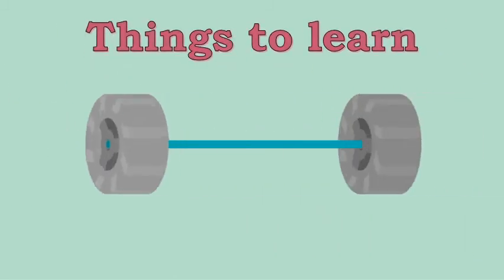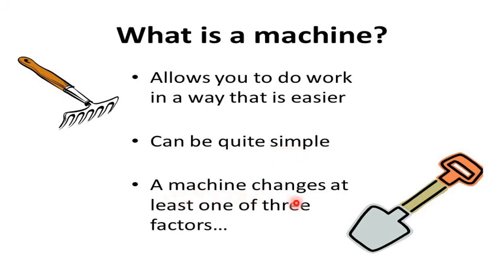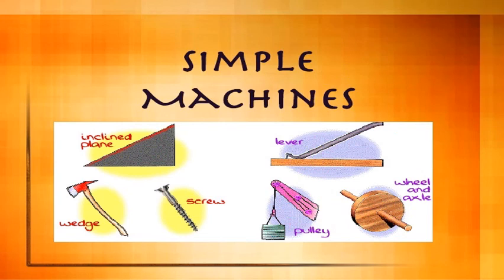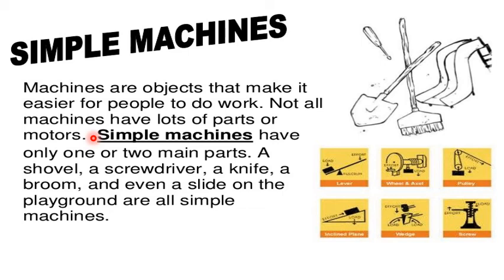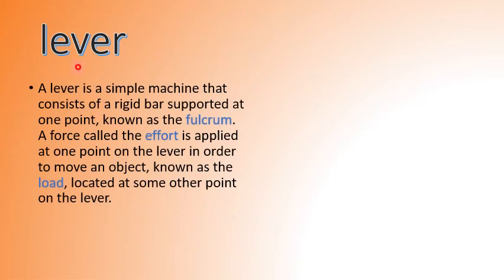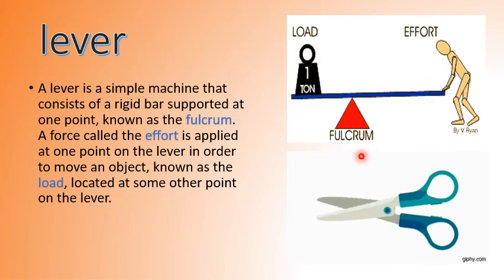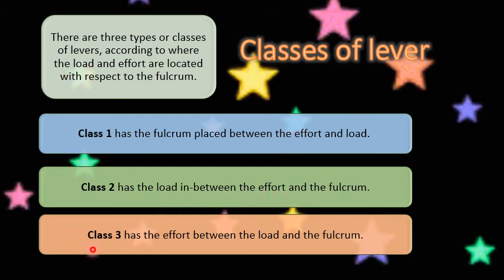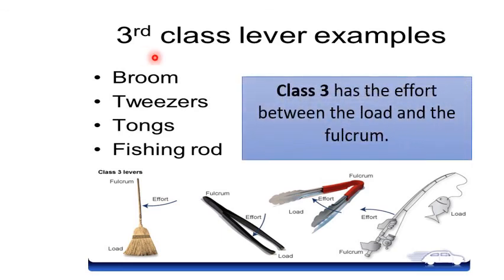simple machines 1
lecture 18
science
class 5